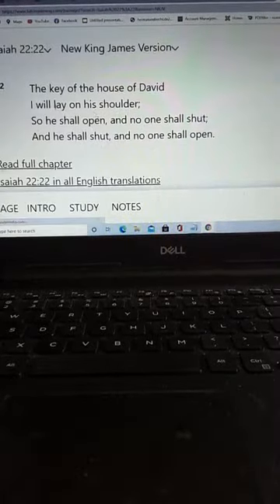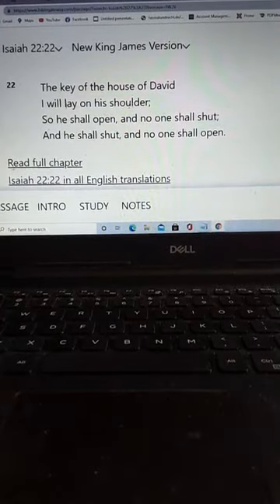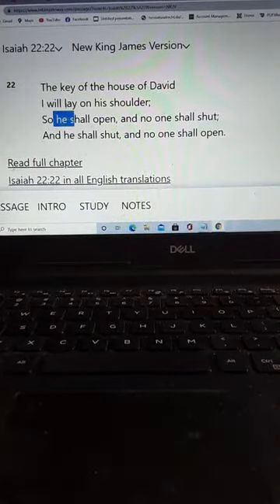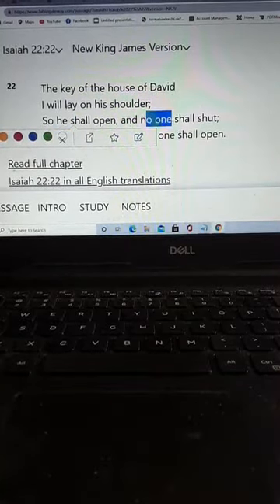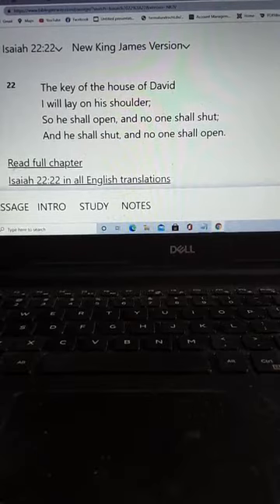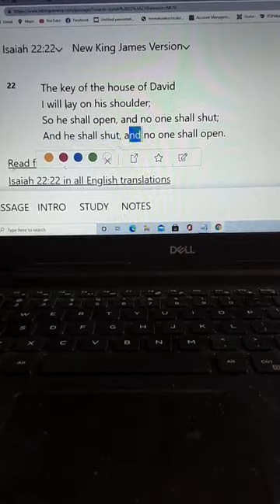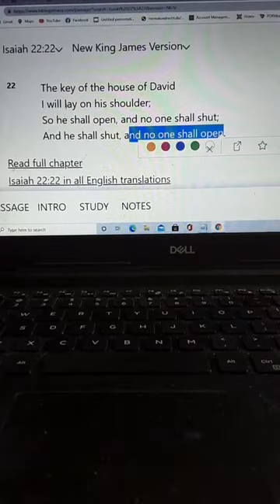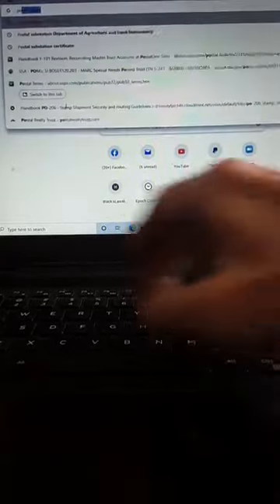Admiralty Islands - what's in your vocabulary...?